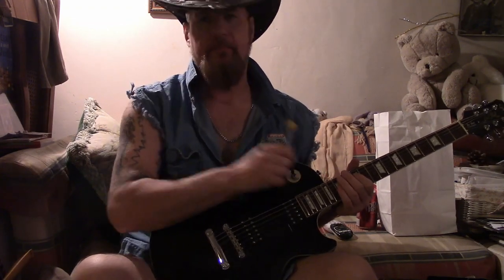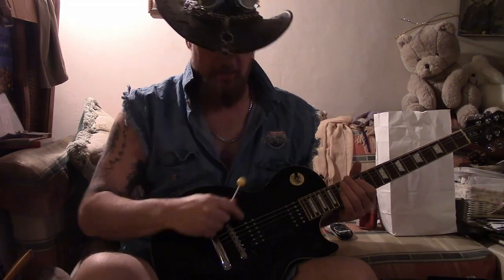Subscribe for the R Rhoads tape & Watch ,listen and check it out Pt.1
this is my GFS fueled black Les Paul ,playing ,talking and showing you get to see the bait to 1000 Subscribers because Youtube will not let me go forward with the youtube programs I want ,so I can give you guys a better all around show!